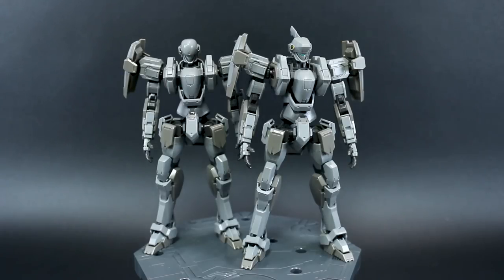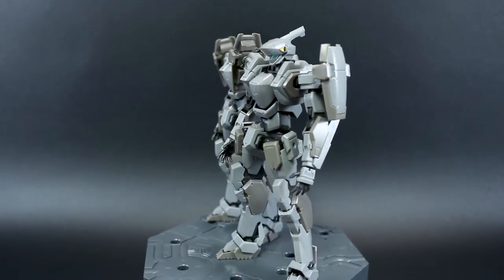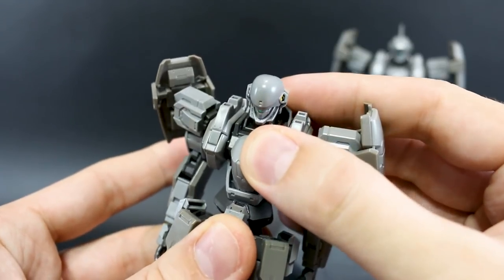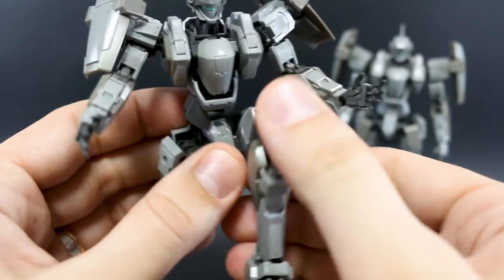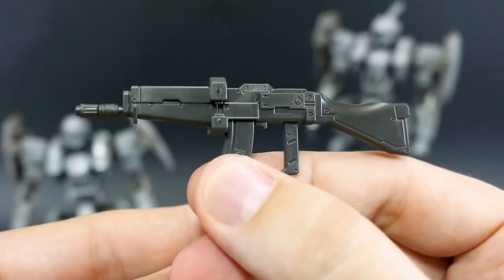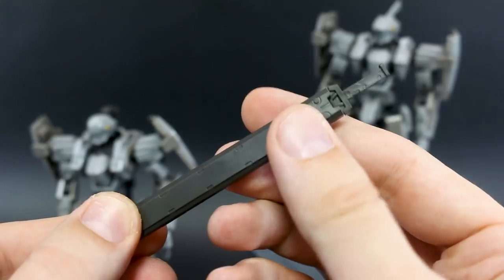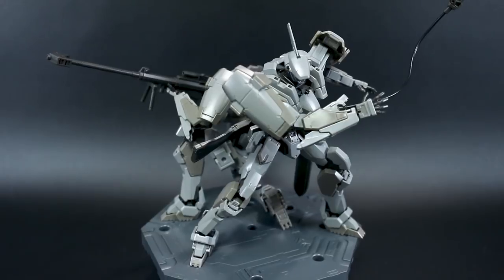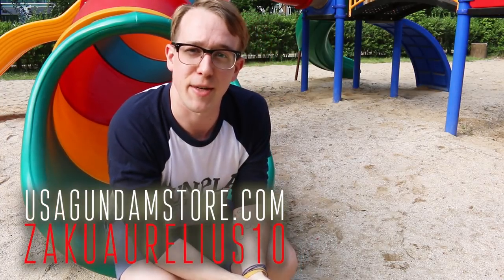1633 - FMP Gernsback/ Gernsback Commander Type Ver.IV (OOB Review)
Here are the 1/60 Gernsback Ver.IV and Gernsback Commander Type Ver.IV from Bandai's Full Metal Panic: Invisible Vistory line!